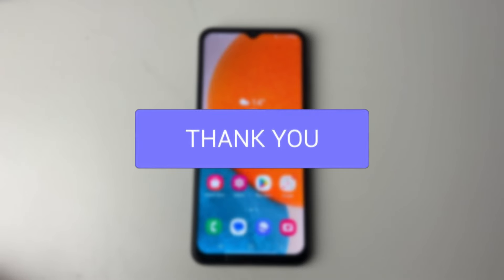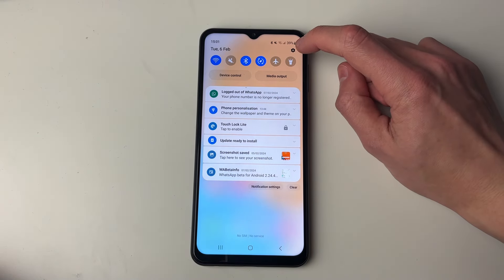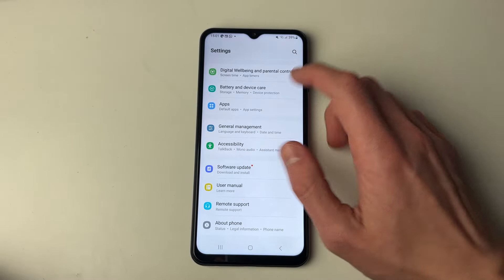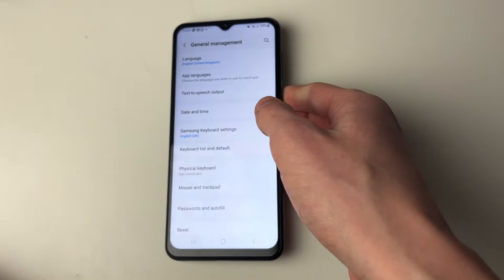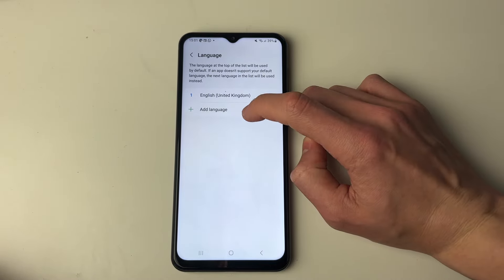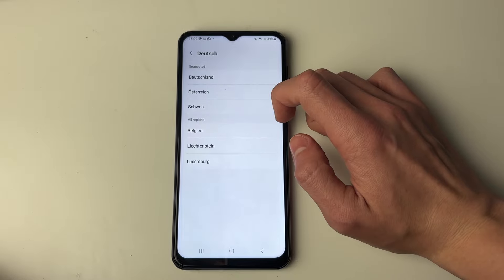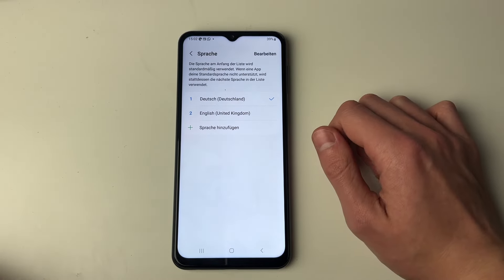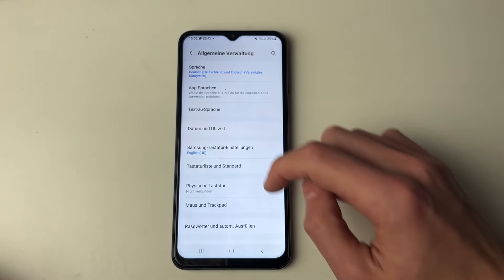How To Change Language On Android - Full Guide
Learn how to change language on android in this video.

GuideRealm